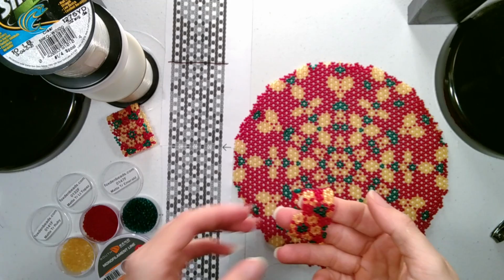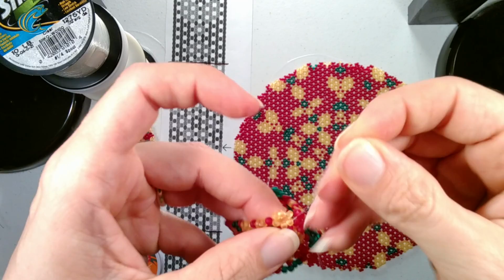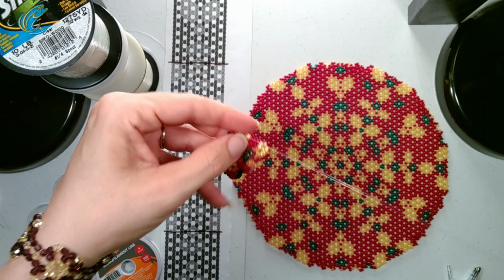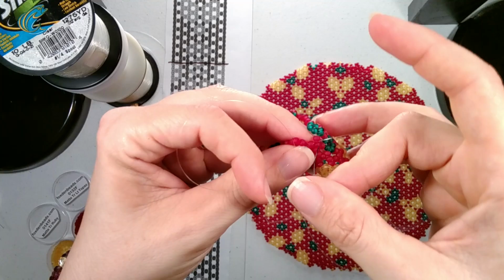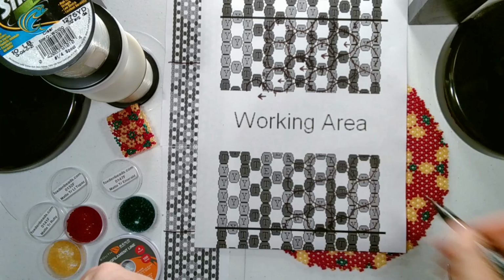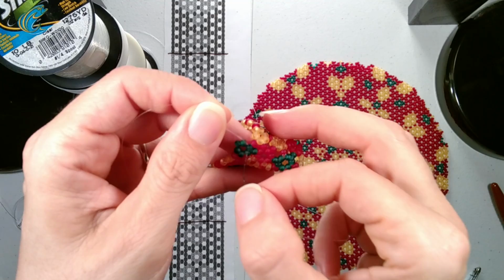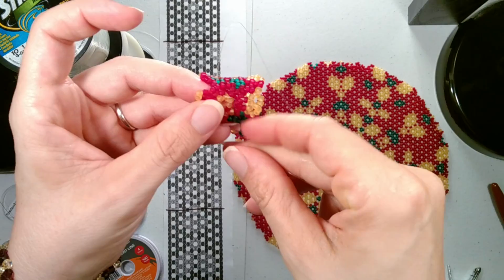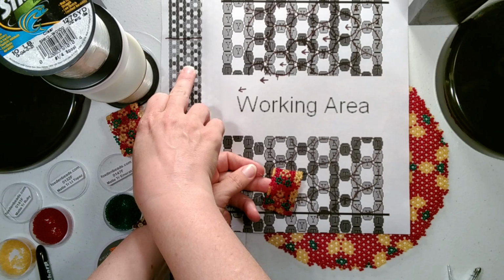Napkin Ring - Band Beading Tutorial - 1N - part 4 of 5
In this beading tutorial I continue to create a Napkin Ring with 8/0 seed beads, using the 1 needle (string) technique.